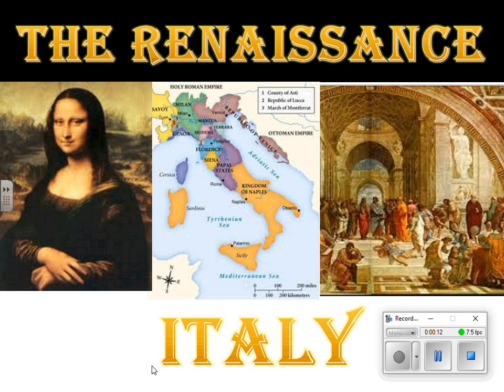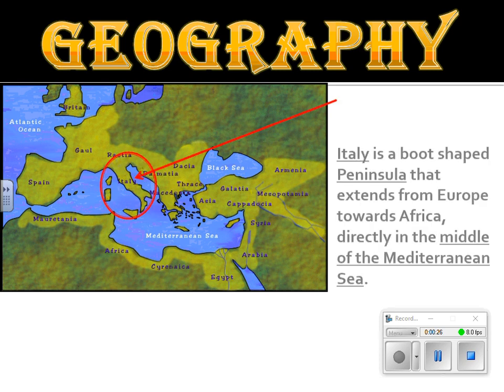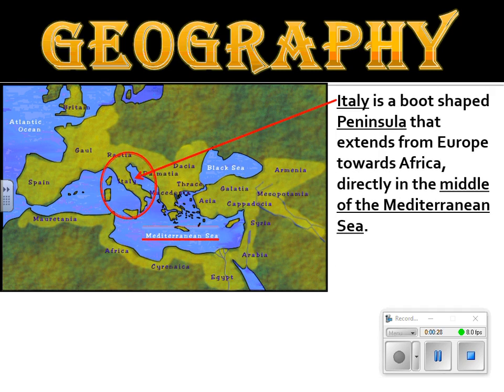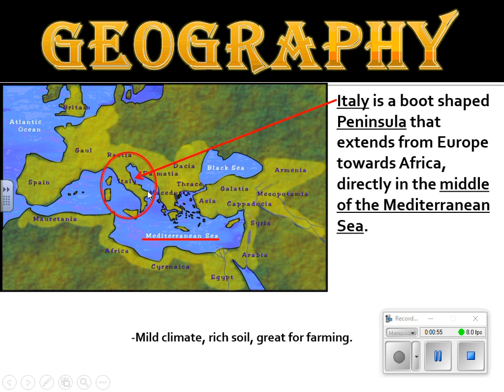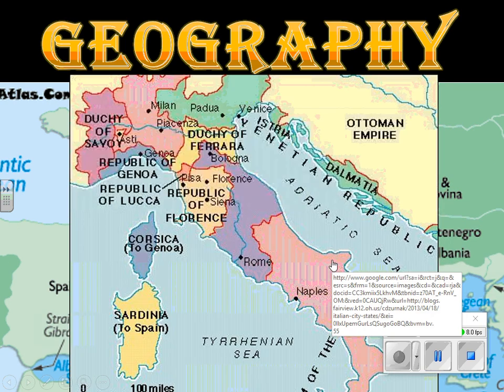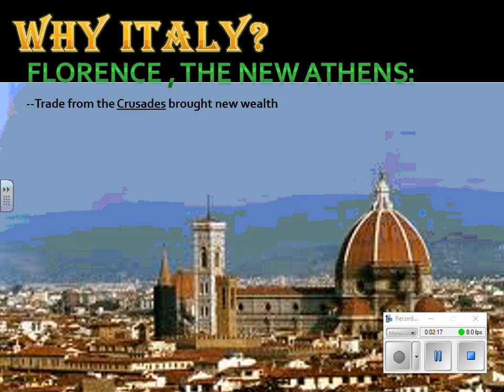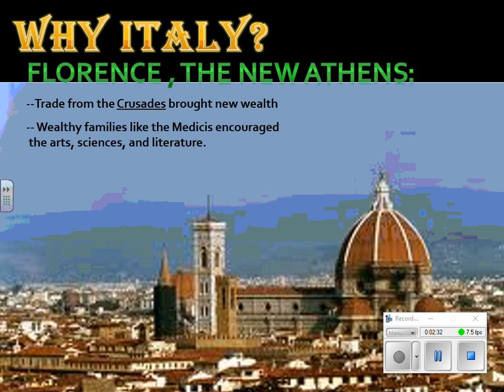World Cultures: Introduction to the Renaissance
The Renaissance was a period of big change in Europe an history. It was a time of intellectual excitement, when art and literature blossomed and groundbreaking scientific advances were made. Over the course of about 300 years , the Renaissance spread from its home base in Italy to western and northern Europe. The effect was like a sunrise making its way across the land.